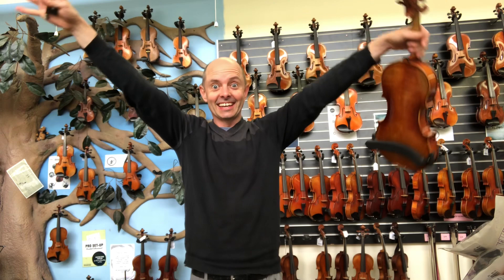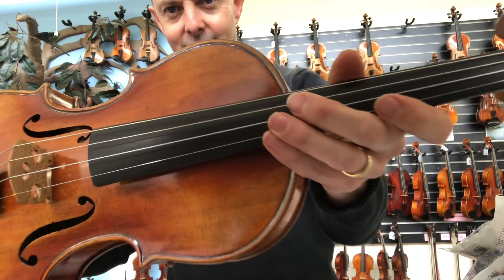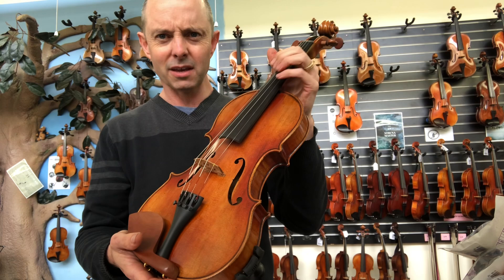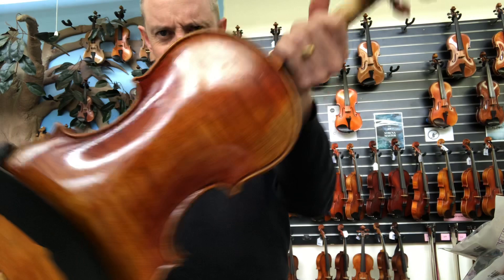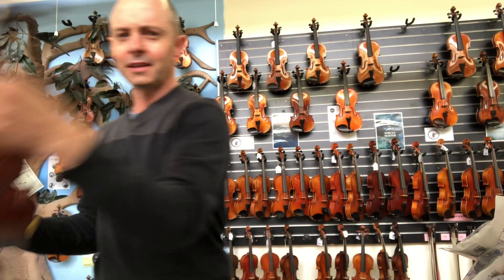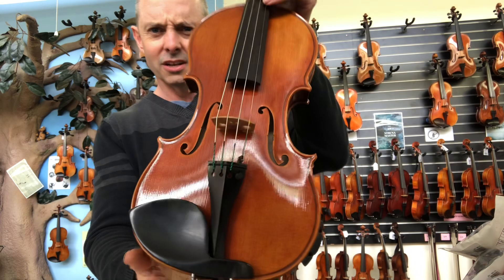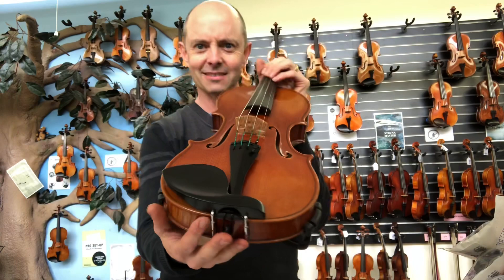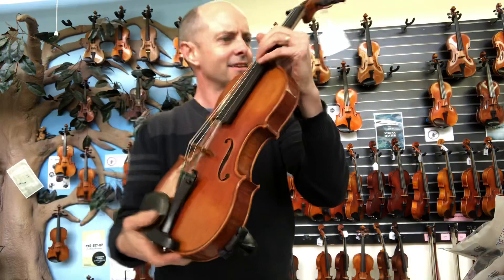Violin comparison for Joyz. Selection from $3k to $8k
Struna maestro extra $3995
Jay haide vuillaume $4995
Lillo Salerno $7495 ($6800 with little varnish defect)
Klotz antique $8000

The struna comes with case and bow. The others are violin only.
Prices are in Australian dollars inc gst